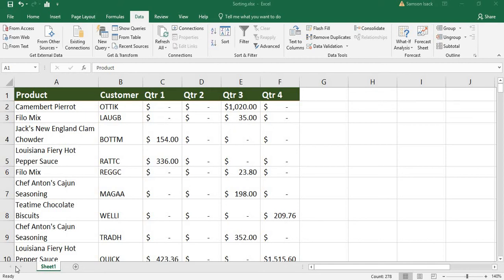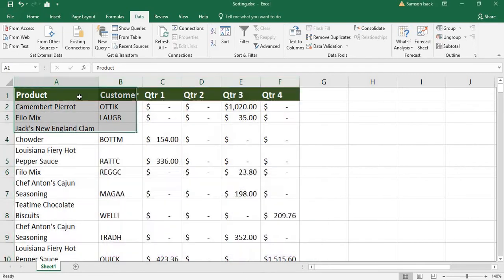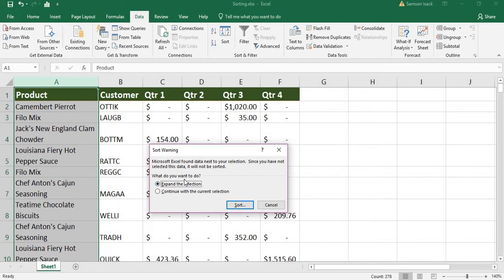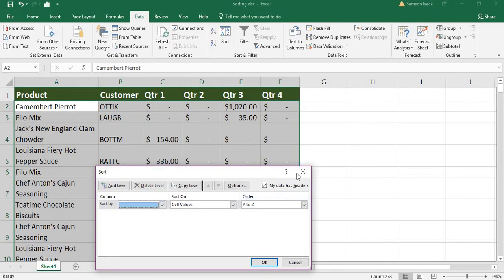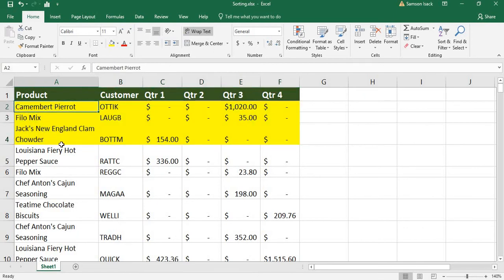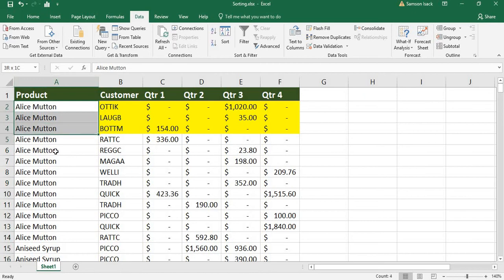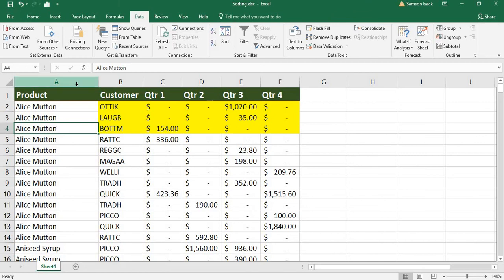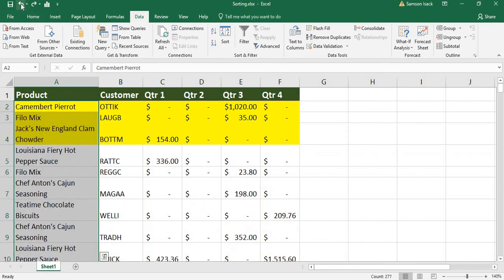Excel : Sort Warning - Expand the Selection or Continue with the current selection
Excel : Sort Warning  - Expand the Selection or Continue with the current selection - what is?

"Sort Warning - Expand the Selection or Continue with the current selection" is a warning message that you might encounter when trying to sort data in a spreadsheet or database software. The warning message occurs when you try to sort a limited range of cells, and some of the data that you want to sort is not included in the selected range.

When you encounter this warning, you have two options:

Expand the Selection: If you select this option, the software will automatically select the entire range of cells that contain the data you want to sort, including the cells outside of the original selection. This will ensure that all relevant data is included in the sort operation.

Continue with the current selection: If you select this option, the software will sort only the cells that are included in the original selection. This might result in unexpected results or missing data if some of the data you want to sort is not included in the selected range.

It's important to carefully consider your selection before sorting data in a spreadsheet or database software to avoid any unexpected results. If you're unsure whether your selection is correct, it's always a good idea to expand the selection to include all relevant data.